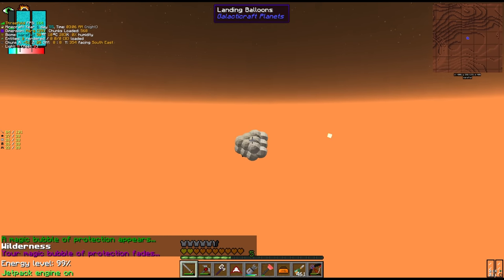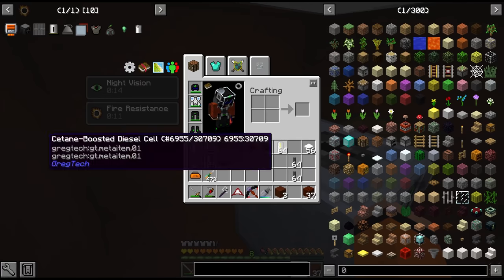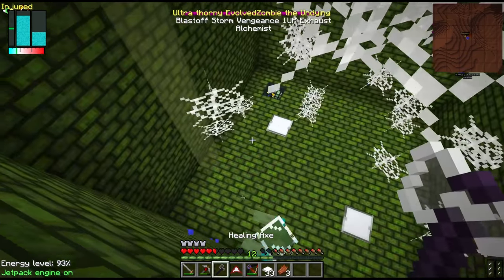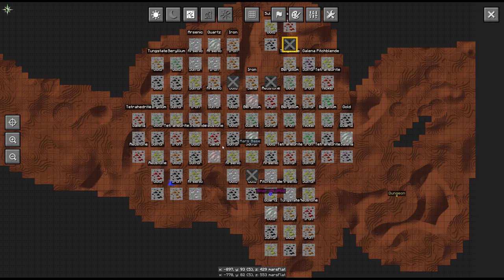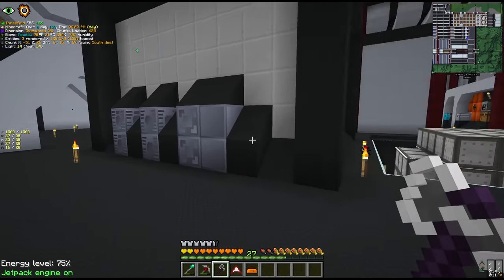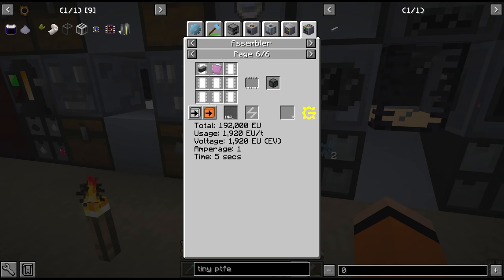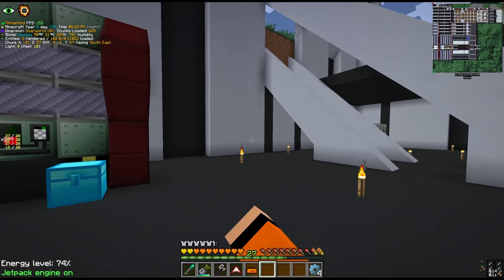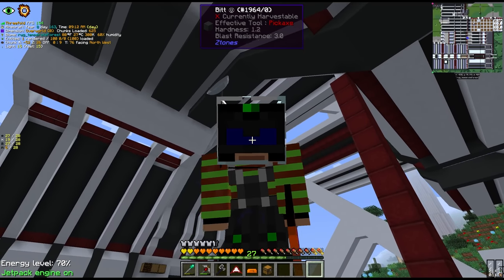Gregtech New Horizons - 30 - Alien Planet & Tungsten! Modded Minecraft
Today we continue our journey to the Alien Planet, in search for rare new materials and an easier way to obtain Tungsten. After Defeating the Creeper Boss inside the Mars Dungeon, we loot the next tier of Rocket Schematic, and pickup our Miners, and fly our Rocket back home. Upon arrival we needed a way to process Scheelite into Tungsten Dust, which we will use for EV and IV crafting, so we setup a new set of machines next to our blast furnace to handle this. Lastly we also need a better way to coat the higher tier of wires, and so Polyphenylene Foils are the next automation added to our base.

00:00 Mars Landing?
03:48 Mars Dungeon
07:17 Heading Home
08:54 How Do We Proceed
12:14 Tungsten Processing
17:29 Polyphenylene Sulfide Automation